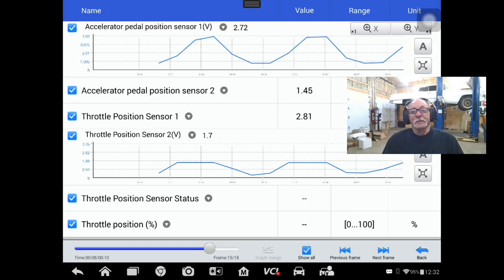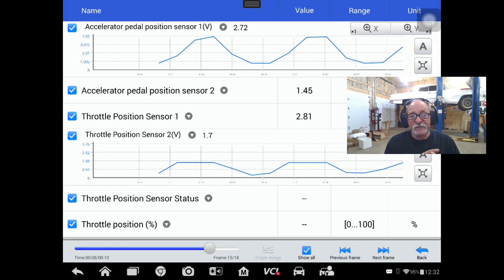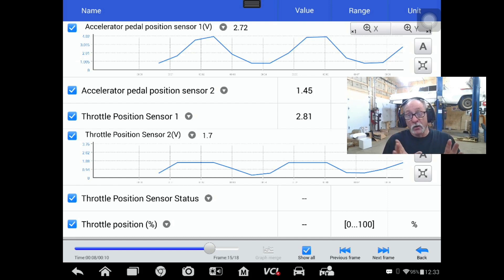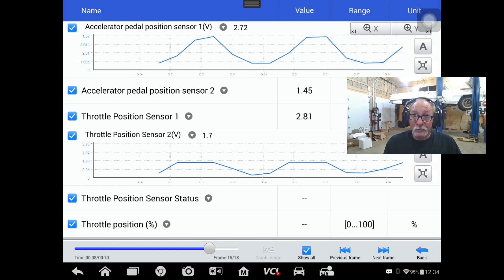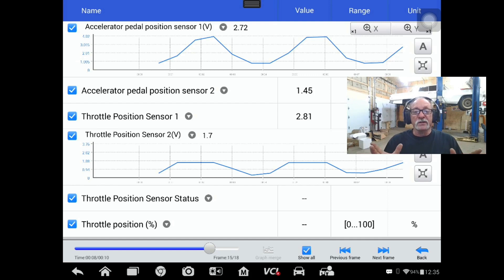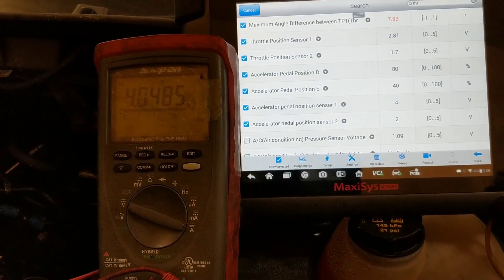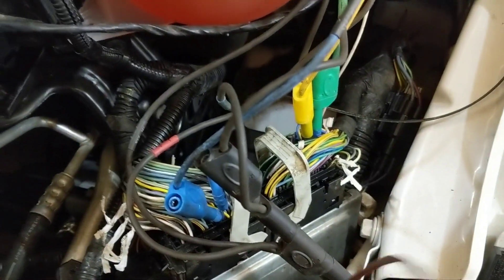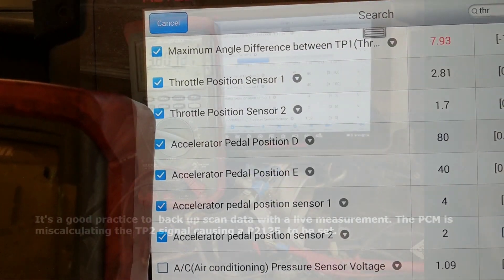P2135 Video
In this video I am diagnosing a 2018 Ford Transit Van for setting a P2135, which is described as Throttle/Pedal Position Sensor/Switch A/B correlation. The failure is inside the PCM, specifically in the analog to digital convertor which is incorrectly converting TP2 voltage to digital information that the microprocessor needs in order to control the engine correctly. This van sets multiple codes when you try to drive it, but with an internal PCM issue this will need to be dealt with first.